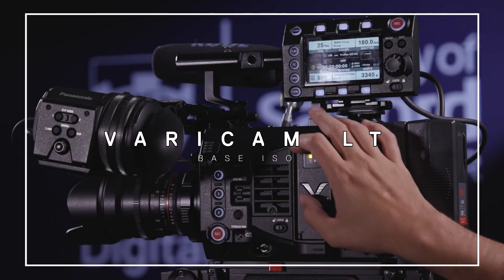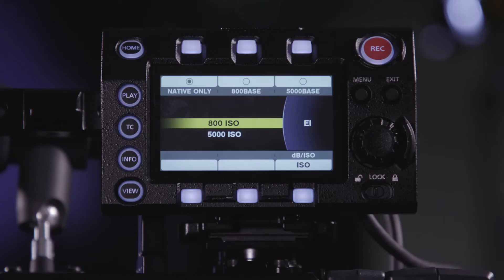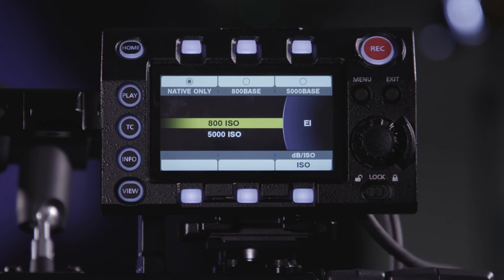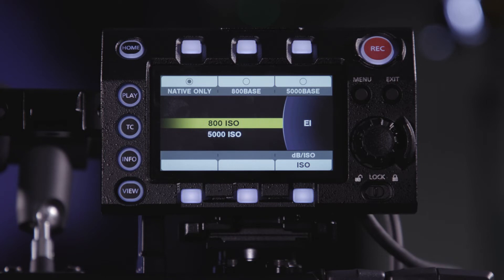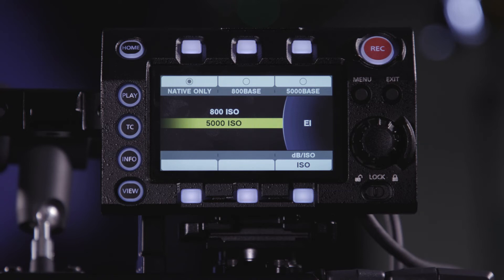VARICAM LT BASE ISO P9